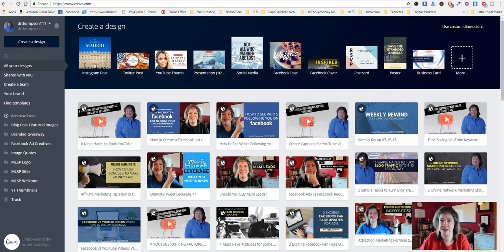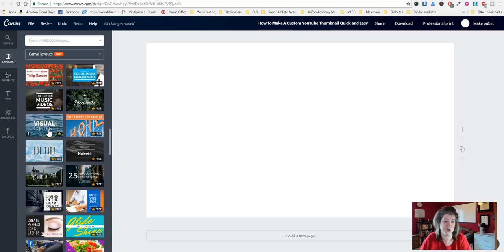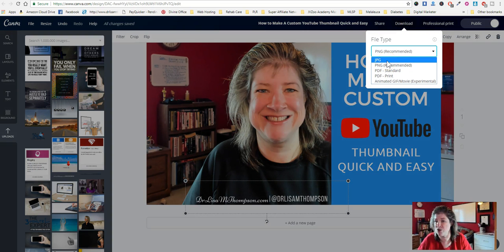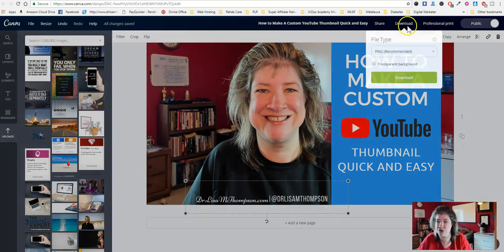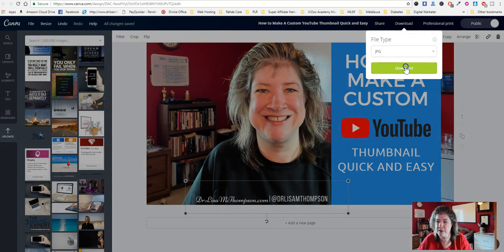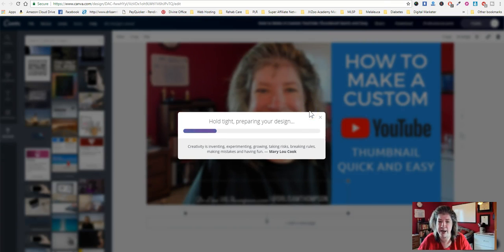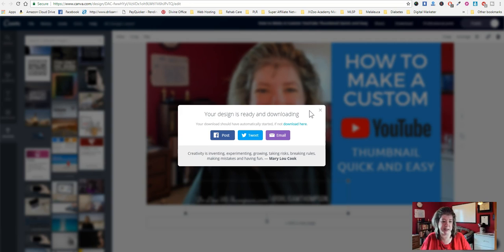How to Make a YouTube Custom Thumbnail Quick and Easy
Are you wanting to make a YouTube custom thumbnail but don't have the technical know how or artsy fartsy?

In this video tutorial I will walk you through how to create a professional YouTube custom thumbnail using this free software that will help you attract your perfect customers to you.

My #1 Recommendation to Get Leads on YouTube in 24 hours

YouTube thumbnails are the preview of coming attractions for videos. Our decision whether to click on a video often comes down to its thumbnail.

If it catches our eye we will want to watch the video. If it's blurry we will scroll down.

YouTube gives you three random thumbnail choices once the video has finished processing. Unfortunately, you have little control over the choices—and often, they’re not so pretty.

Today I'm going to show you how to create a YouTube custom thumbnail with ease using this free tool.